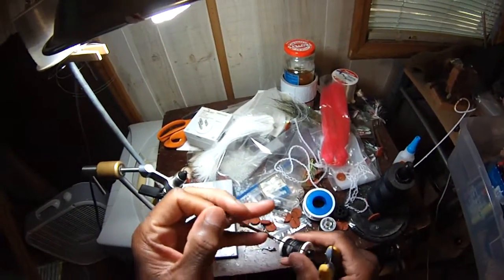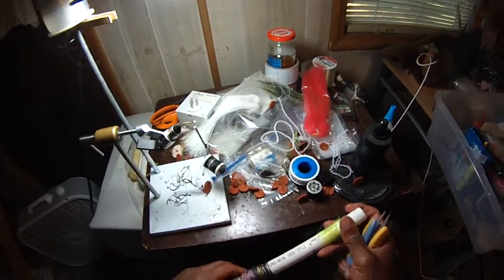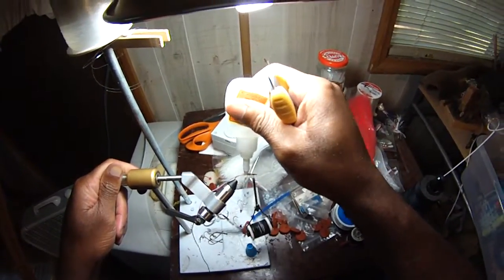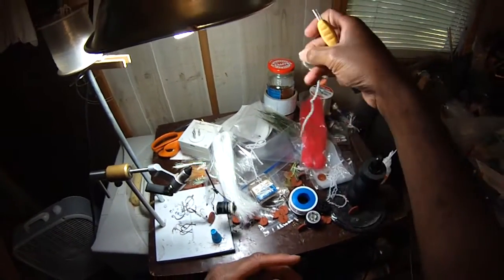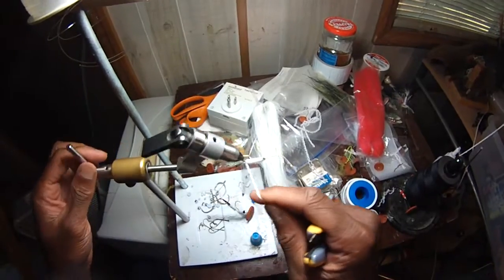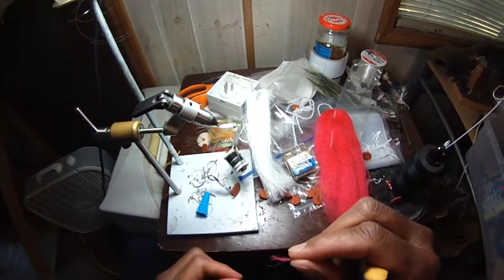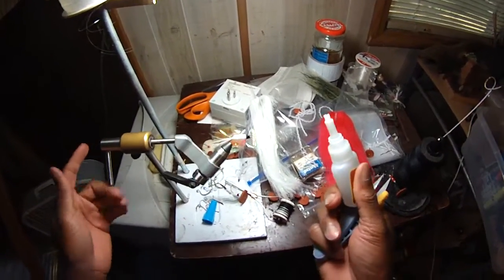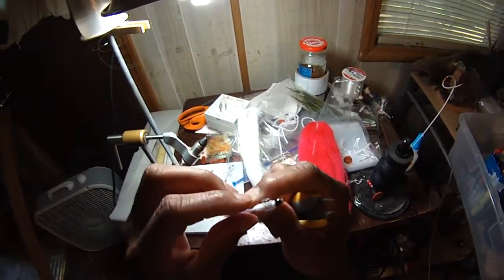Sabiki Rigs & Skipjack Jig for Catfish Bait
I've been at the fly tying vice experimenting wit ha simple, tough effective streamer for use in sabiki rigs, skipjack jigs or any kind of rig for catching catfish bait via rod and reel.

If you want to try one of these rigs shoot me a message:
damon @ blackwarriorlures . com